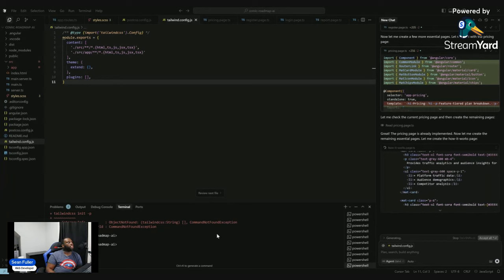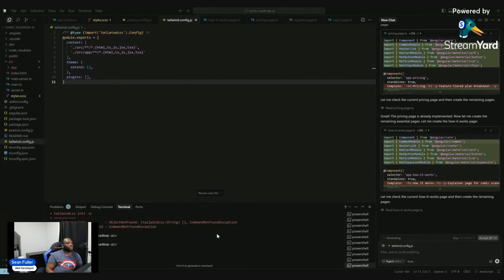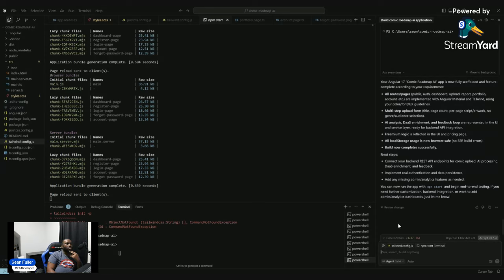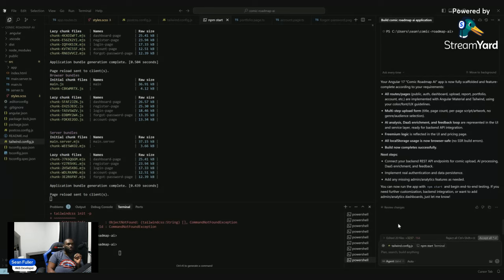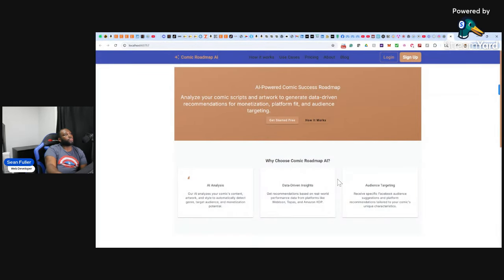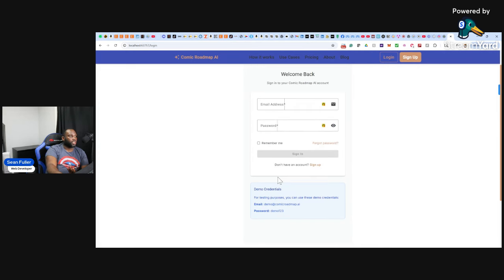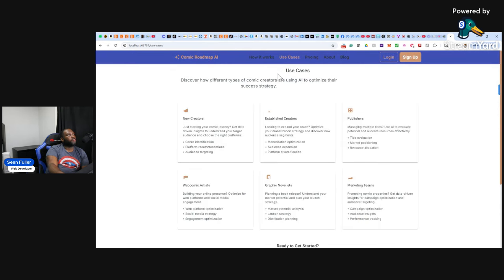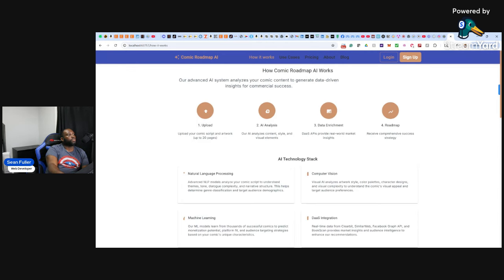Building a comic book AI SaaS product using Cursor AI - Part 1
🎬 Building a Comic Book AI SaaS Product Using Cursor AI | Dev Build Series Ep. 1

In this episode, I’m documenting the journey of building a comic book monetization SaaS platform — powered by AI and optimized using Cursor AI, the next-gen coding assistant.

🚀 The app, Comic Roadmap AI, helps comic creators transform their work into profitable businesses by analyzing scripts, artwork, and genre to generate a custom success roadmap — including platform recommendations, monetization strategies, and even offline event suggestions like Comic-Con or craft fairs.

💻 In this video, you'll see:

How I'm using Cursor AI to accelerate development inside a real VS Code-style environment

Breaking down the Angular frontend, and backend logic

Integrating DaaS APIs to enrich AI recommendations

📌 Whether you're a developer, comic creator, or indie founder, you'll get a behind-the-scenes look at how AI and code come together to build tools for the creative economy.

🔧 Tech stack: Angular • GSAP • Firebase • OpenAI • Stripe • Cursor AI